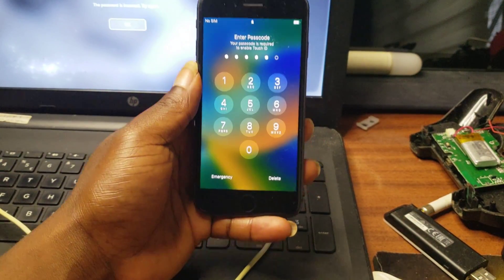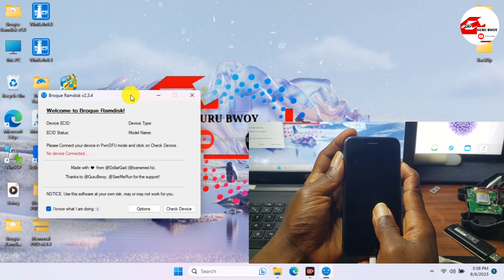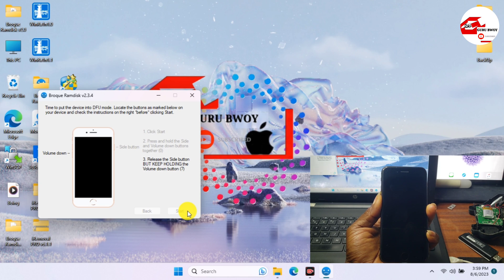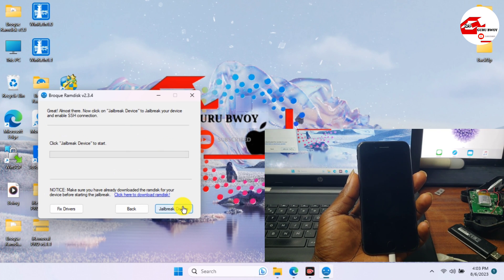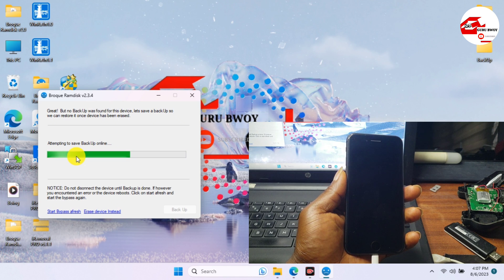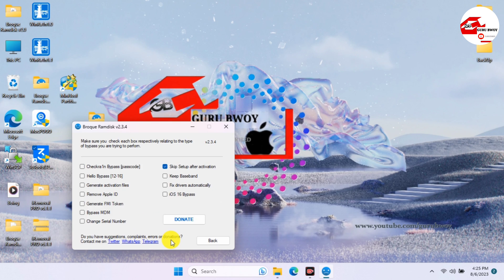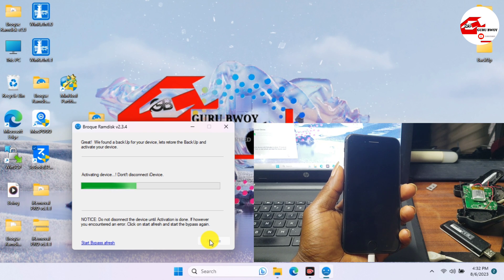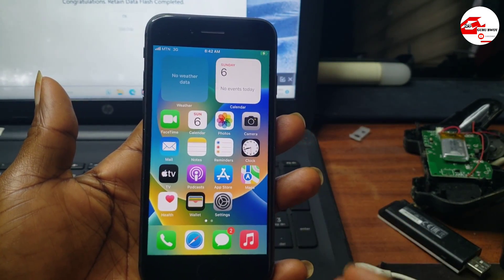Free iPhone passcode Remove | Broque Ramdisk Passcode bypass, iOS 16.6 supported, Bypass with signal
Bypass Any iPhone Password with Tenorshare 4ukey ) It also can remove iPhone screen lock/Apple ID / MDM screen Time / Factory Reset iPhone without Apple ID passcode .